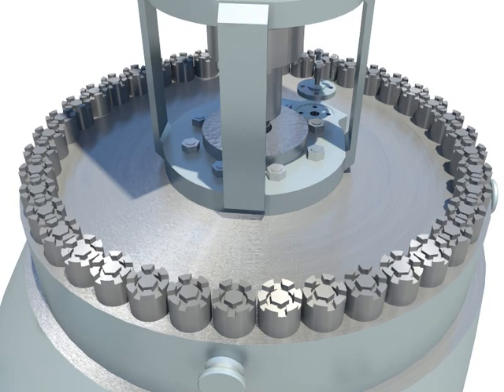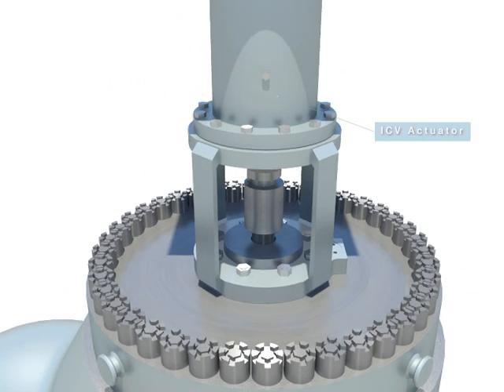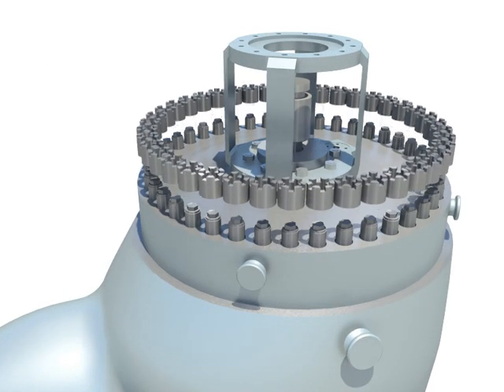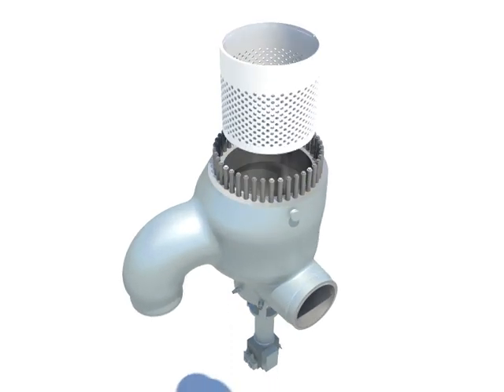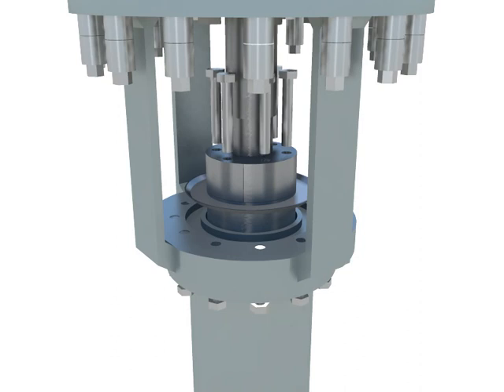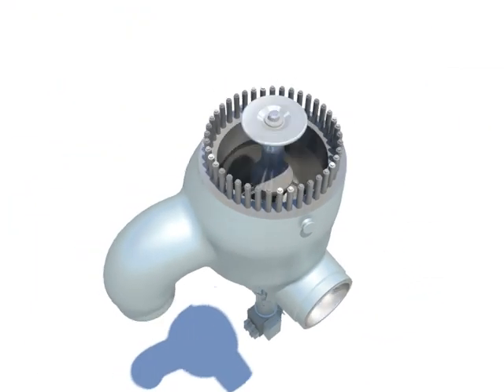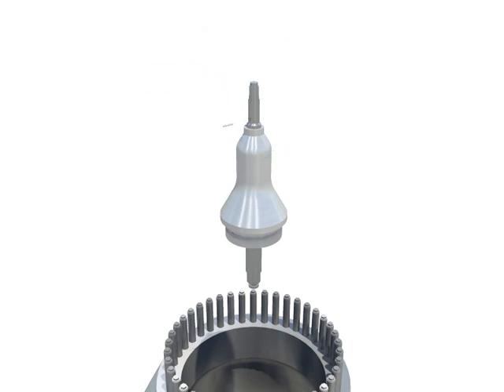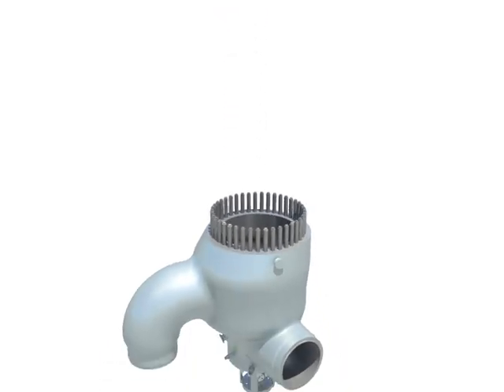Control Valve Venting diassembly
Air vents are thermo static devices which remove the air from the system. Air mixed with steam lowers the temperature of the mixture which enables the air vent to remove the air.